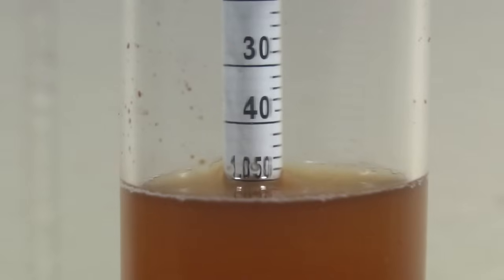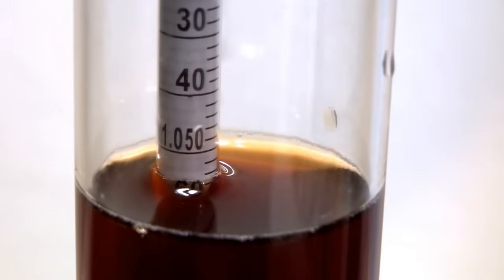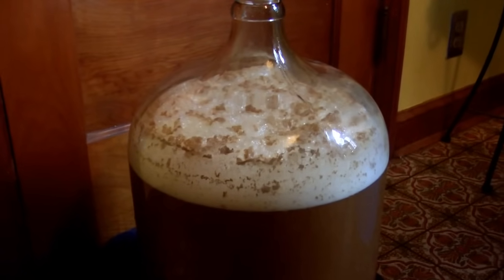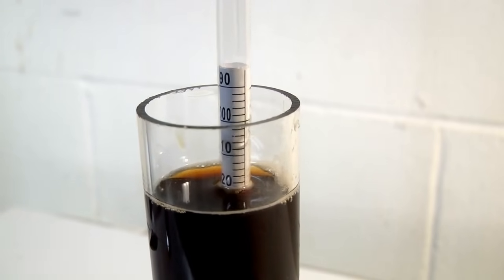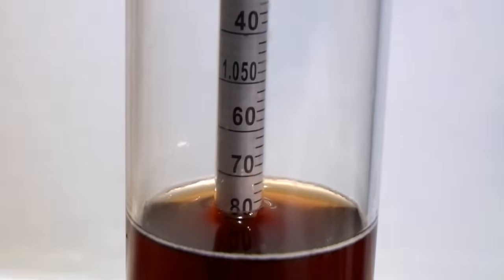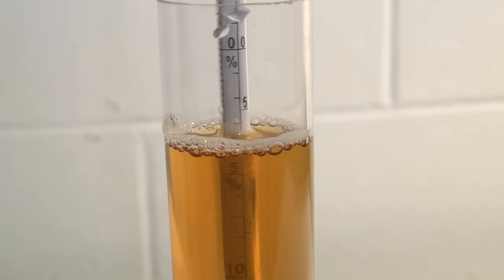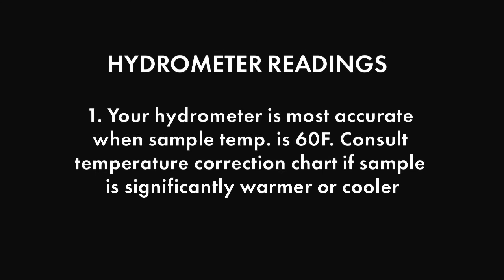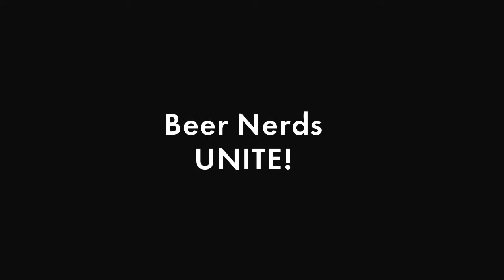How to Use a Hydrometer for Homebrewing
How to read a hydrometer can be one of the most confusing topics for new home brewers. We will show you how to use and read a hydrometer to determine the original gravity, final gravity, and finally the ABV of your homebrew.

Need a hydrometer? Check out what we have to offer at Northern Brewer.